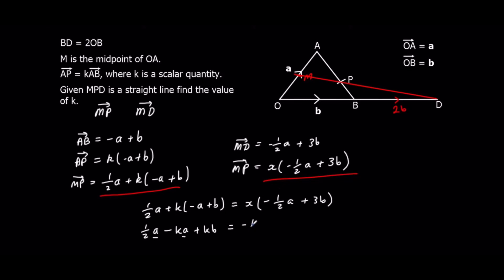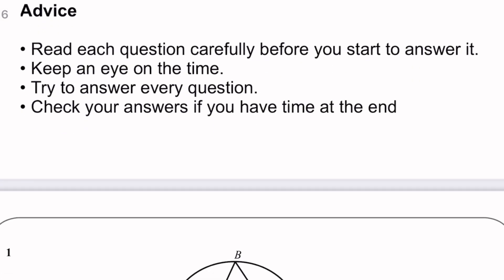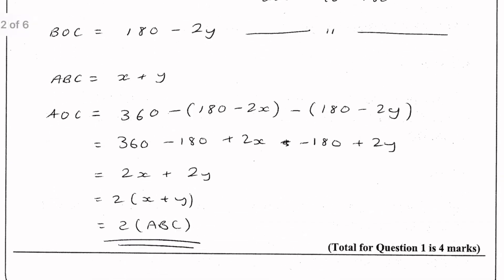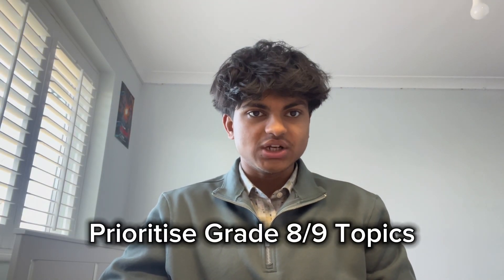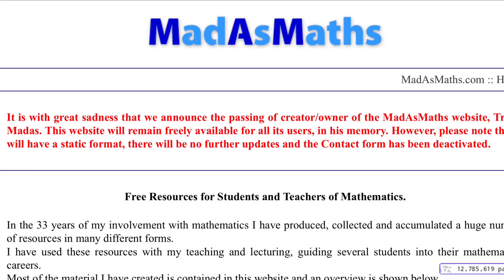How to Get a Grade 9 in GCSE Maths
This videos goes over the way a GCSE student can get a grade 9 in GCSE maths and covers a range of tips and tricks.

Thumbnail Done By - reaperblizz3404 on discord